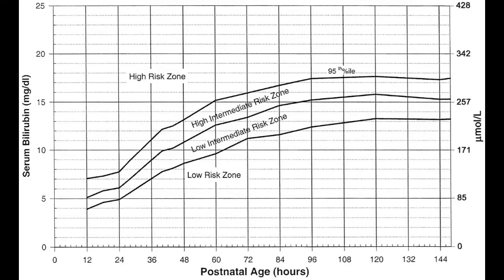Jaundiced Baby and Bili-Blanket Experience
Here I review the physiology and signs/symptoms of high bilirubin in a newborn. Mae suffered from this condition and was treated with a bill-blanket during her first days of life. Was your baby jaundiced?